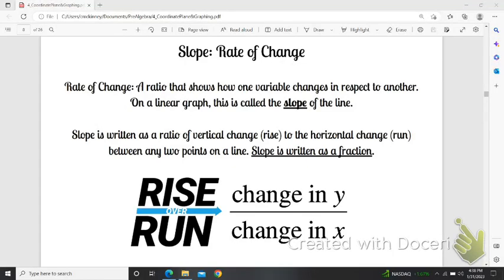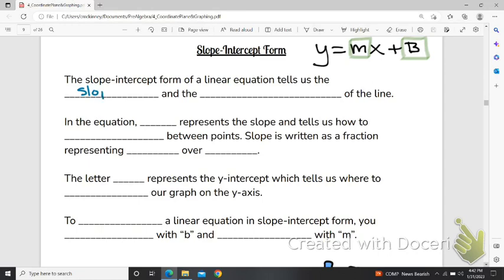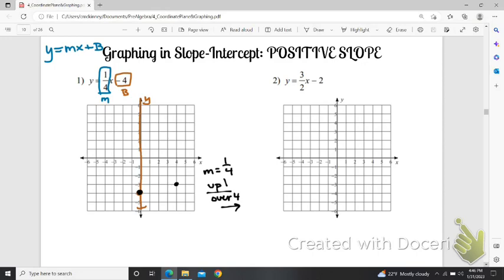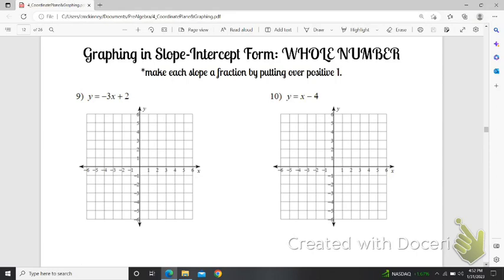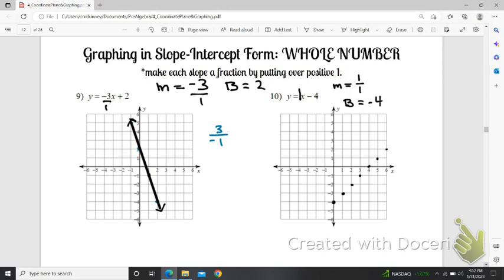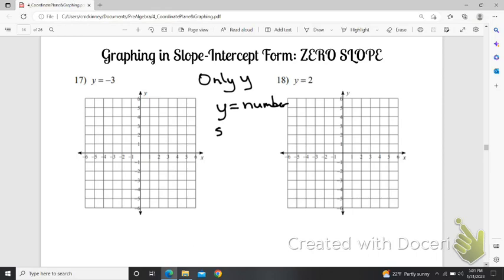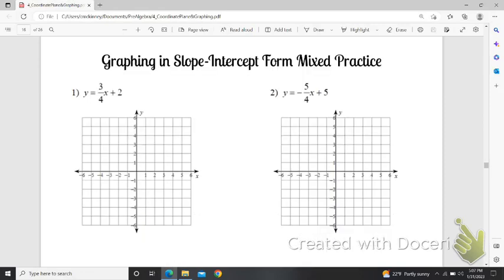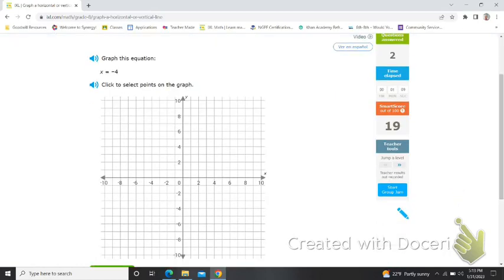4.2 Graphing from Slope-Intercept Form